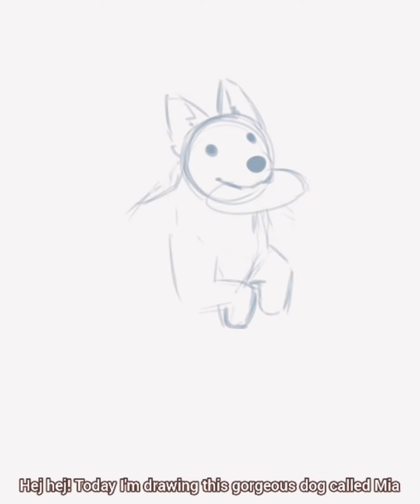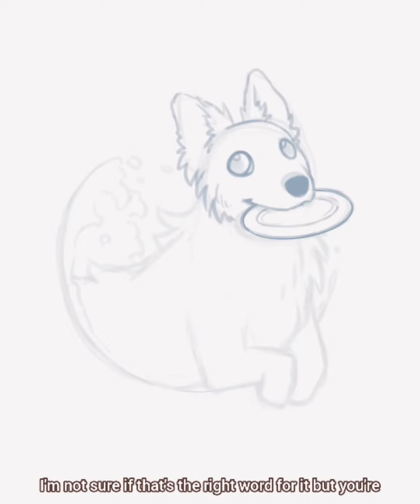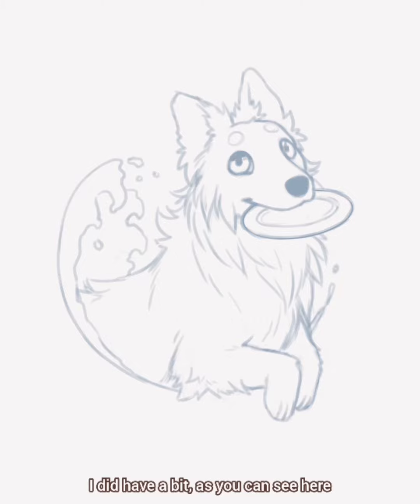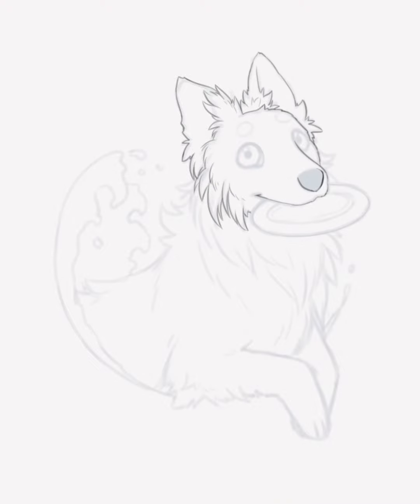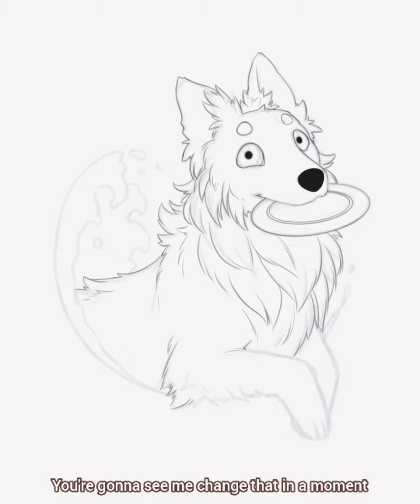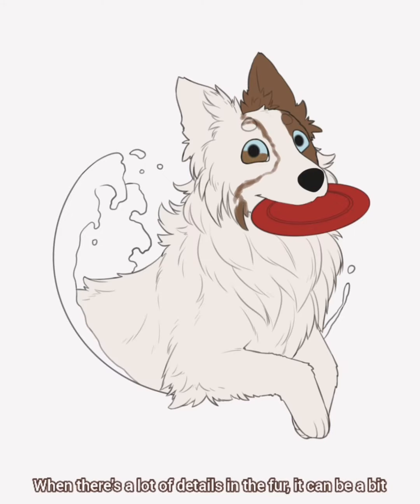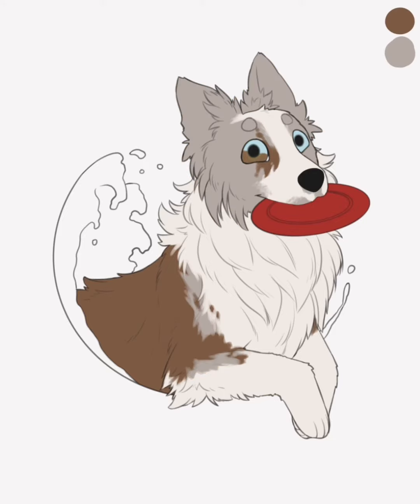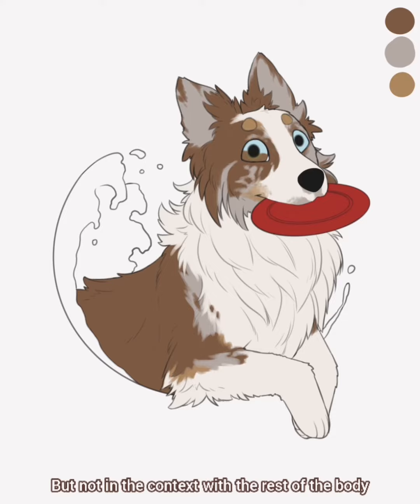Art Commission: Mia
Commission work of this gorgeous little lady 😍 Fur like this can be quite intimidating, but hey, you need a good challenge every now and then. Also every time I draw Luka (my brindle dog) I experiment with different ways of drawing his full body speckles, trying to find the optimal way to do them 😂